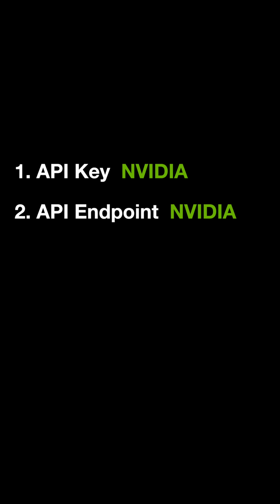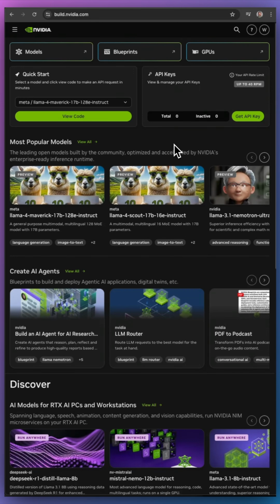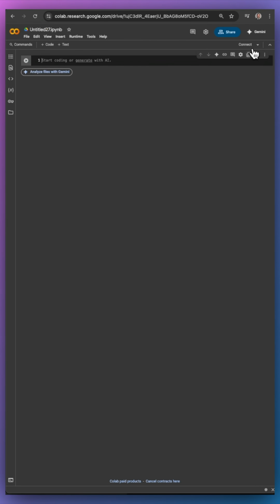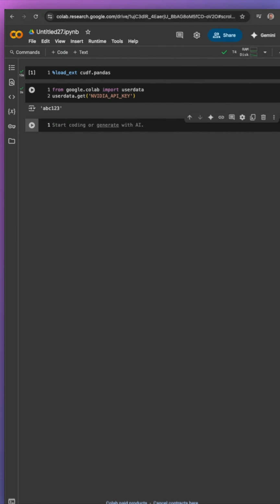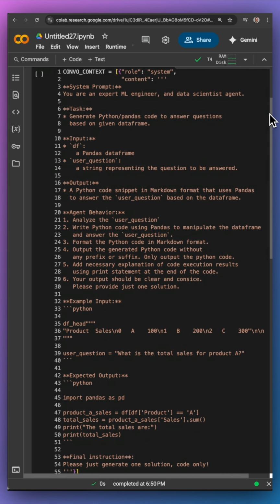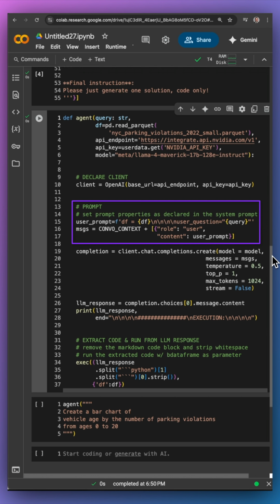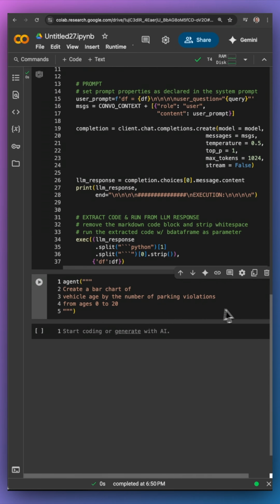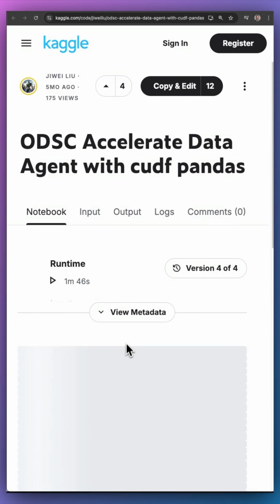Llama 4 Data Science AI Agent - 10 Lines of Code